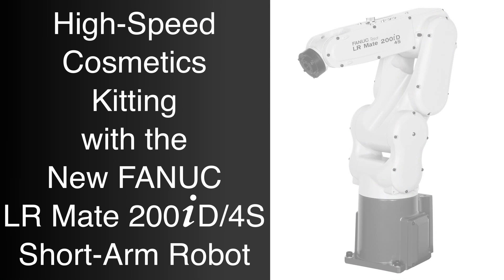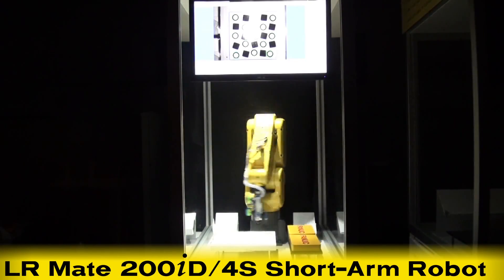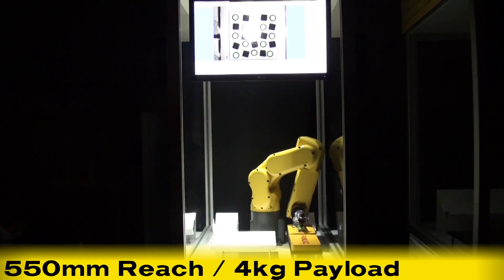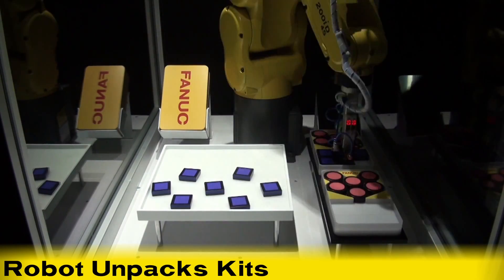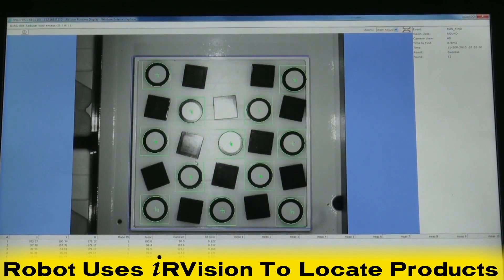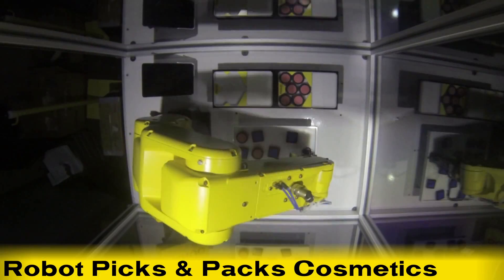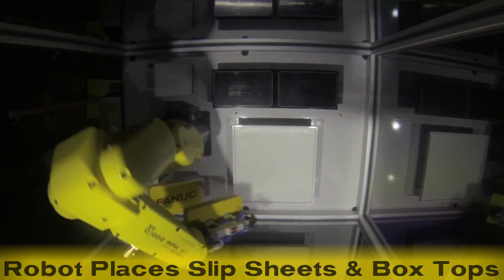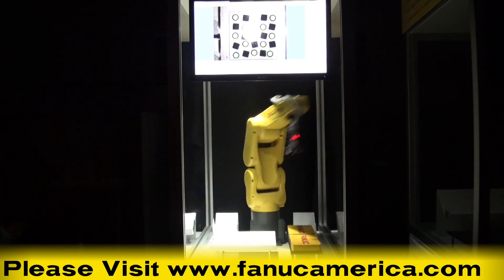Automated Cosmetics Kitting with the New FANUC LR Mate 200iD/4S Short-Arm Robot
FANUC America is proud to introduce the latest in our line of LR Mate 200iD robots -- the new LR Mate 200iD/4S short-arm model mini robot. Developed to meet a wider range of products and thus suit customer needs, the new LR Mate 200iD short-arm robot is very compact and lightweight with a 550 mm reach and a 4 kg payload.

In a video demonstration of this intelligent robot's capabilities, the LR Mate 200iD/4S is used in kitting mixed cosmetics products into cases. First, the robot unpacks the kits, showcasing the robot's six-axis dexterity to handle box tops and slip sheet placement with extreme precision. The robot takes a quick vision shot after unpacking the kits, and locates the randomly oriented products using FANUC iRVision. Once the parts are located, the robot proceeds to rapidly pick and pack the various round and square cosmetics from the tray into their individual variety packs. The robot places the slip sheets and box tops in place when the kitting is finished, and the cycle repeats.

The FANUC family of LR Mate 200iD robots offer a best in class work envelope and are available in clean room and food grade variants for primary food handling and healthcare packaging applications. To learn more about the FANUC LR Mate 200iD robot, please